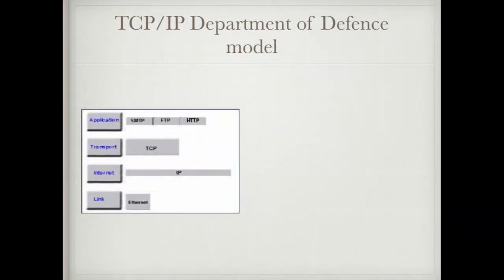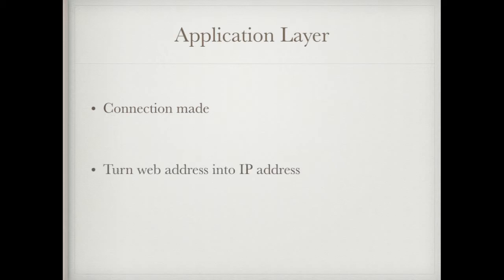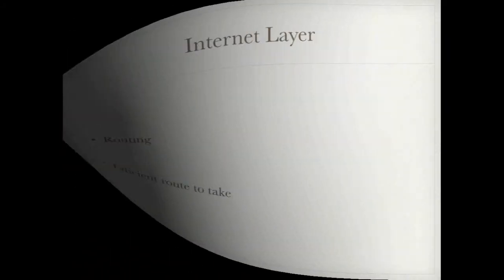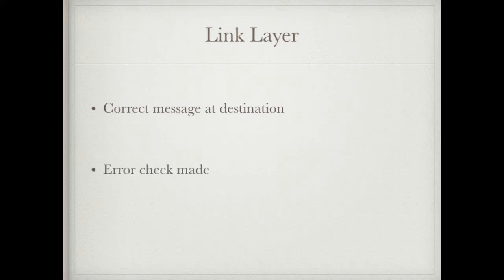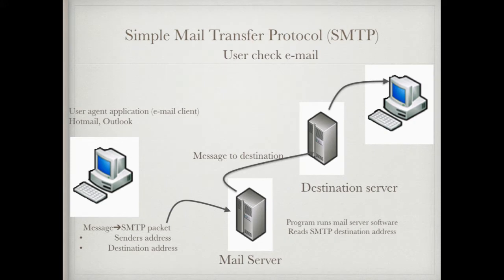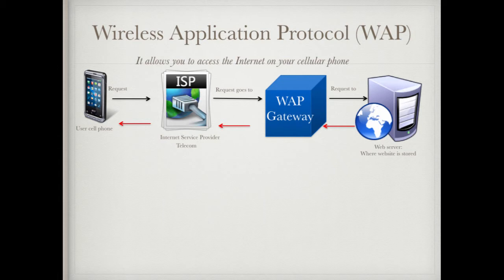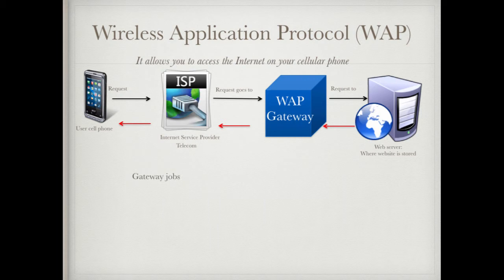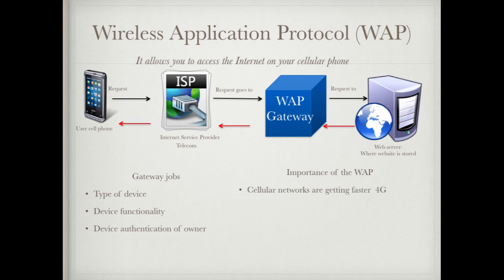Networks: Lesson 43 TCP/IP Model and Protocols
Description about the TCP/IP model and various protocols